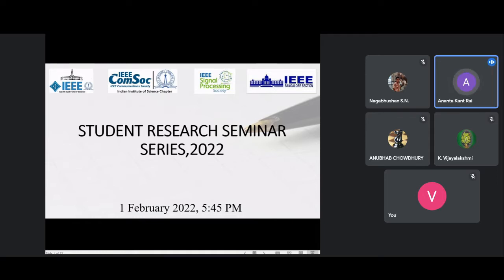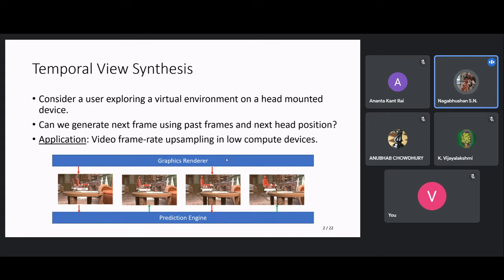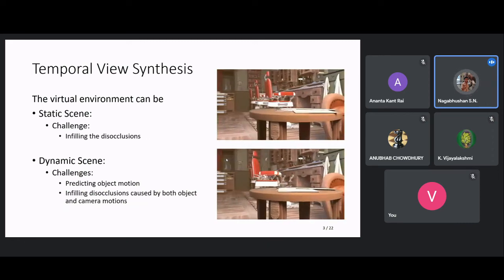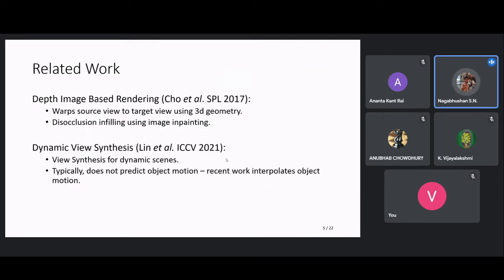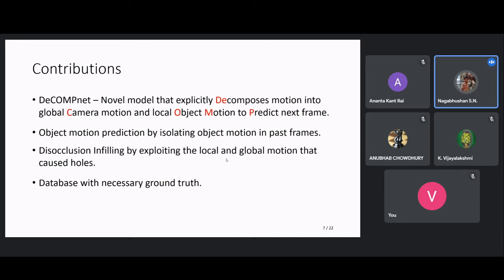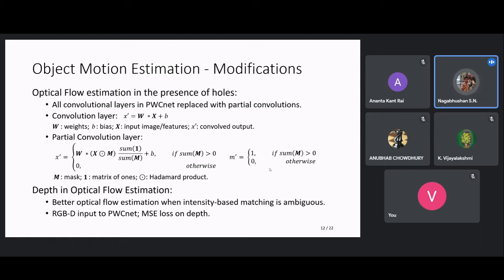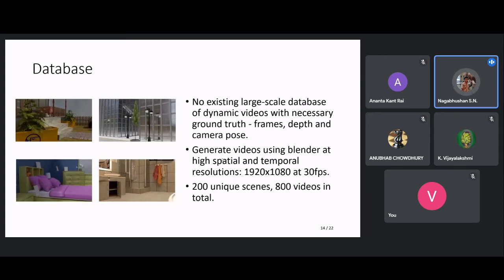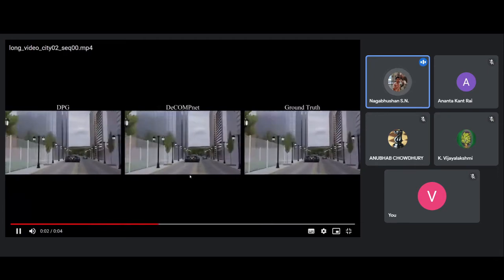Temporal View Synthesis of Dynamic Scenes - Nagabhushan S. N.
This talk is part of 'Student Research Seminar Series, 2022', an IEEE-IISc ComSoc & IEEE-IISc SPS collaborative event.

Abstract of the Talk: We study the problem of predicting the next frame of a video given past frames and the camera motion of past frames as well as the next frame. We refer to this problem as temporal view synthesis. In this work, we focus on dynamic scenes i.e. where both the camera and objects in the scene are in motion. To effectively utilize the availability of camera motion, we design a novel framework that decouples the motion into camera and object motion. Our framework predicts the object motion only and combines it with the camera motion to obtain the complete motion. We predict the object motion by first estimating the same in the past frames and then extrapolating it. To infill the disocclusions caused by both camera and object motion, we design a disocclusion infilling module that explicitly exploits the motion that created the disocclusions. We further develop a new synthetic dataset of 800 videos at full HD resolution to evaluate temporal view synthesis methods and show that our model outperforms all the existing models.

About the Speaker : Nagabhushan obtained his B.E. in Electronics and Communications from P.E.S. Institute of Technology in 2016. He then worked as a Software Engineer in Cisco Systems India Pvt. Ltd. for 2 years. He joined IISc in 2018 and is currently pursuing PhD at the Visual Information Processing lab (ECE dept) with Dr. Rajiv Soundararajan. He is a recipient of Prime Minister Research Fellowship. His current interests include Image and Video Signal Processing, Machine Learning and Computer Vision.